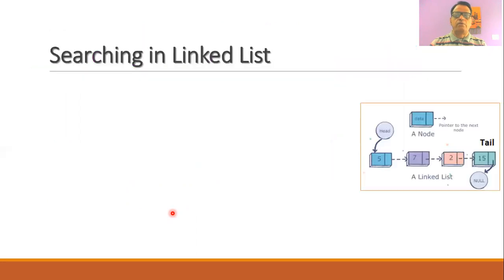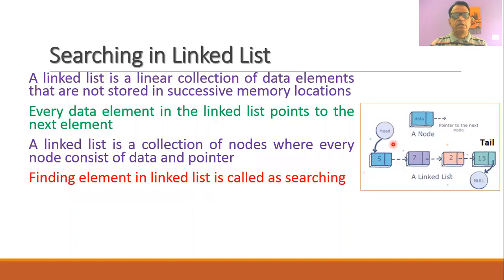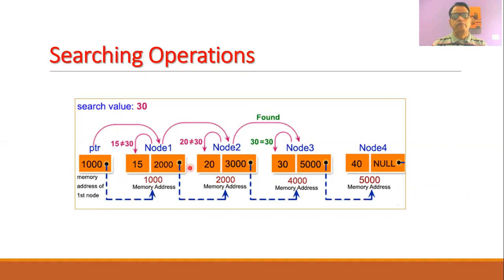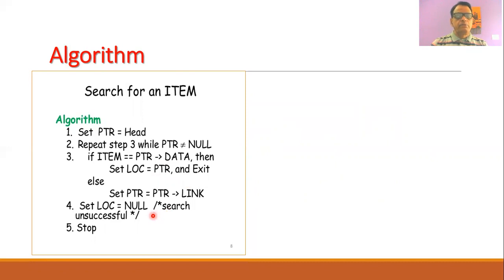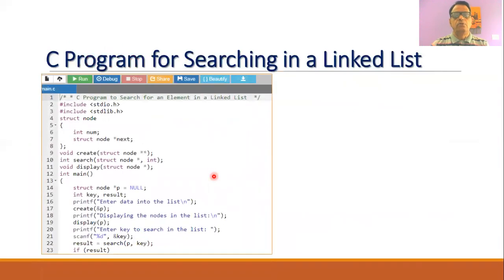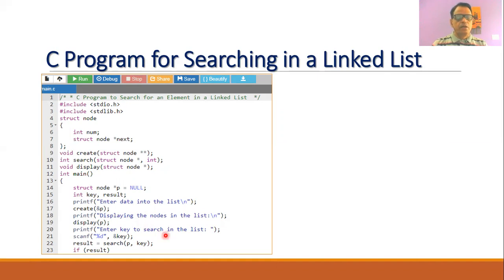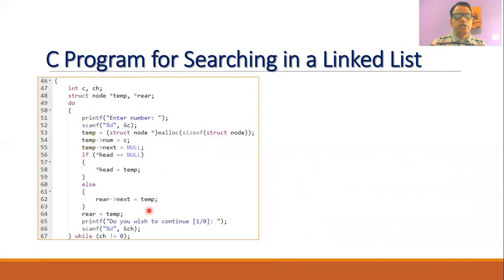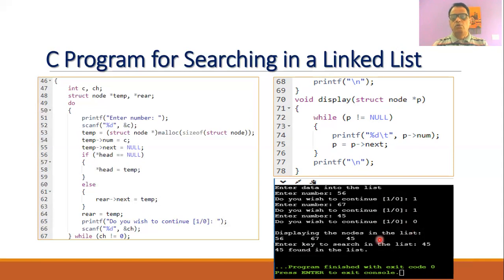Searching in Linked List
Algorithm for searching in a linked list is explained